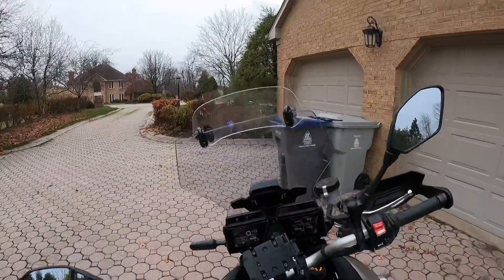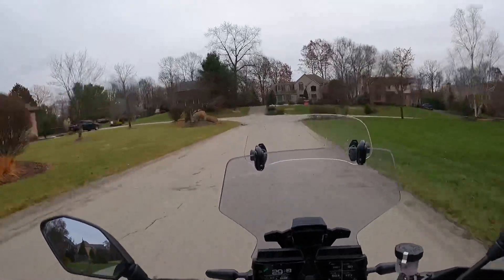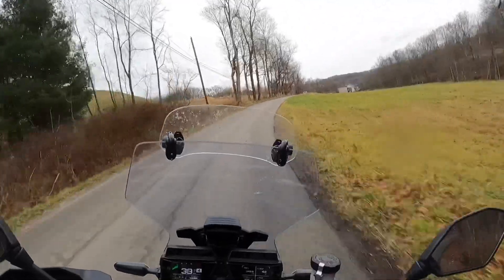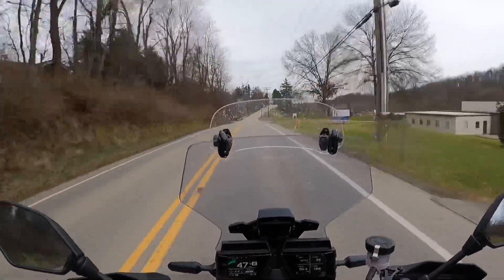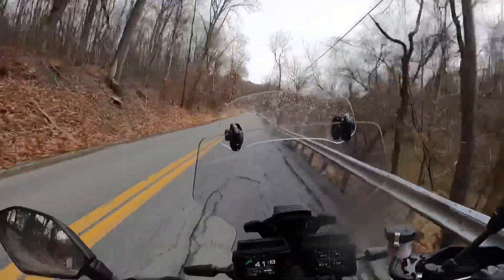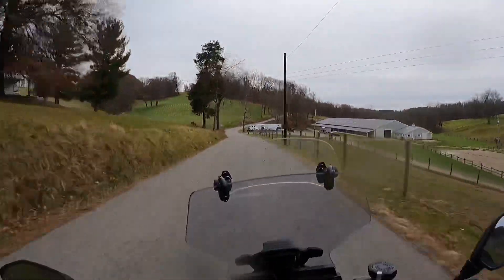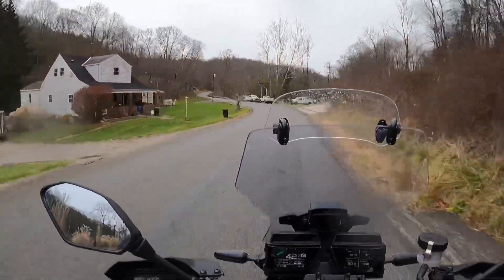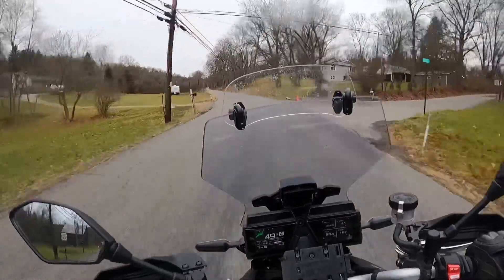2021 Yamaha Tracer 9 GT riding impressions after several months of ownership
Riding impressions after having owned the bike for several months, including acceleration, comfort, windscreen, and value for the money.